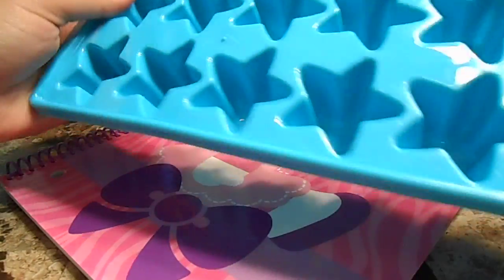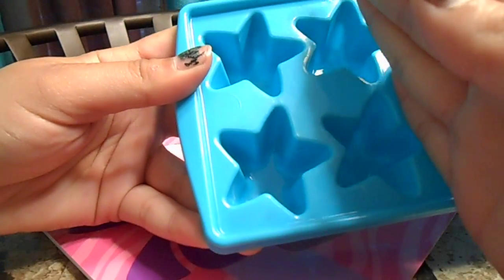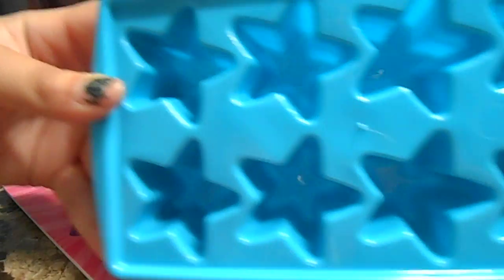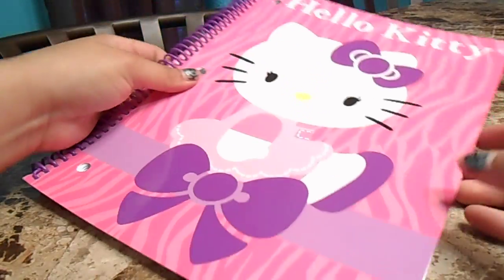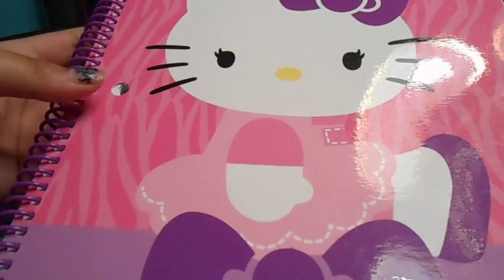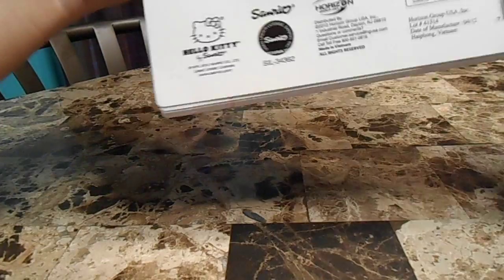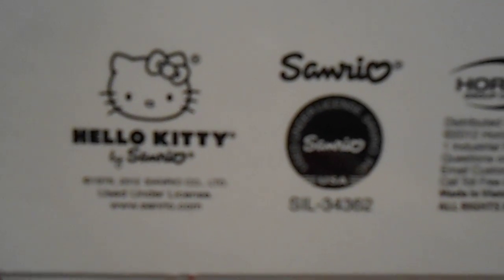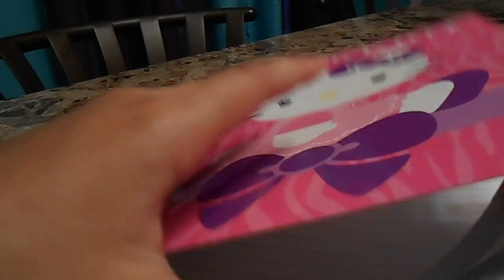new items I have for trade!